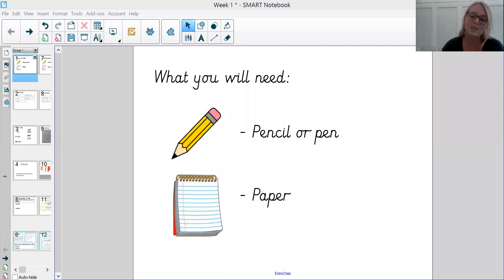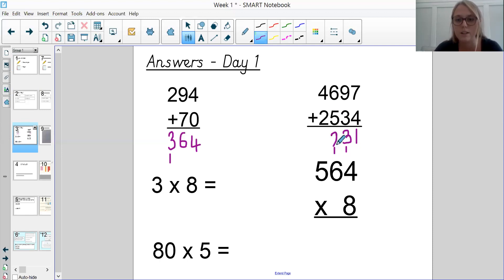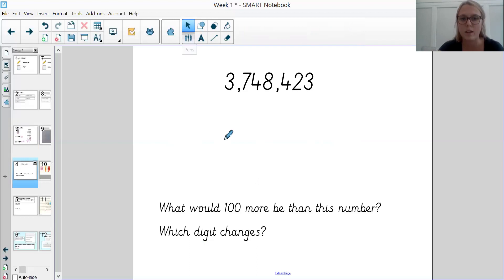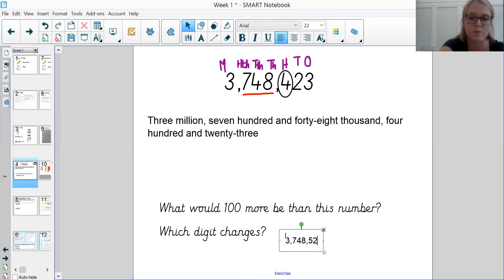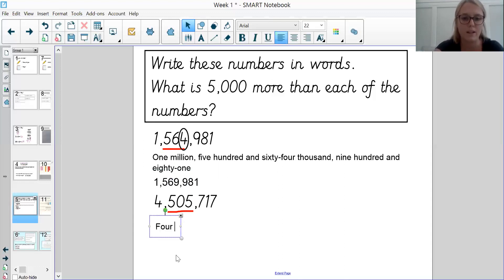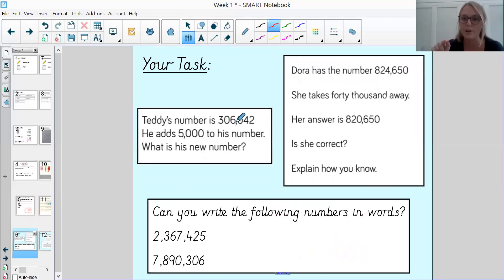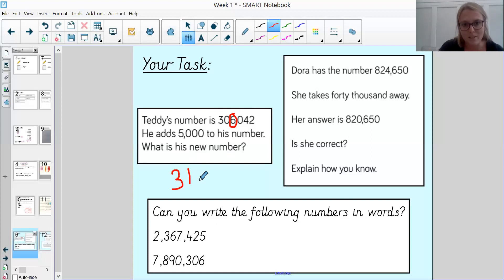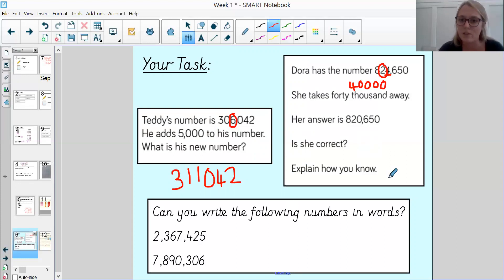Year 6-Day 1-Maths